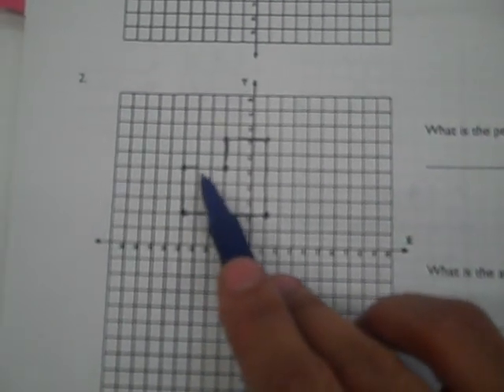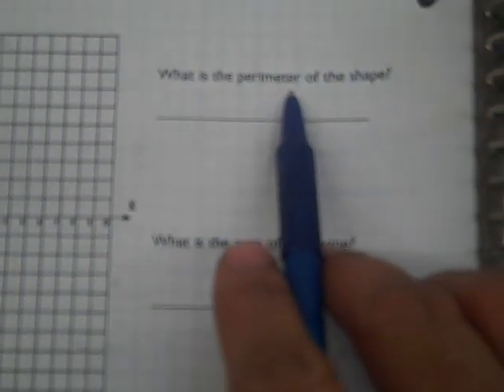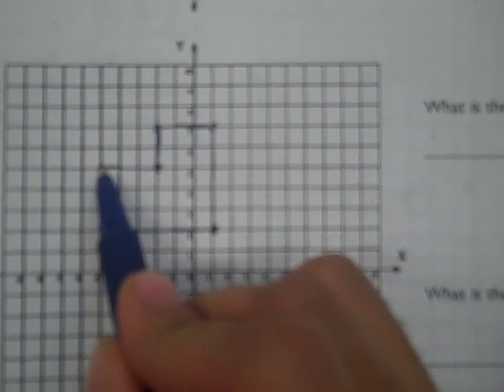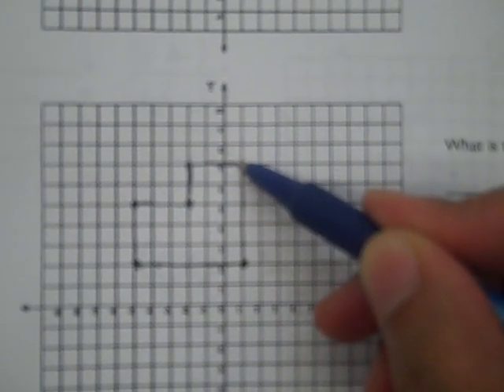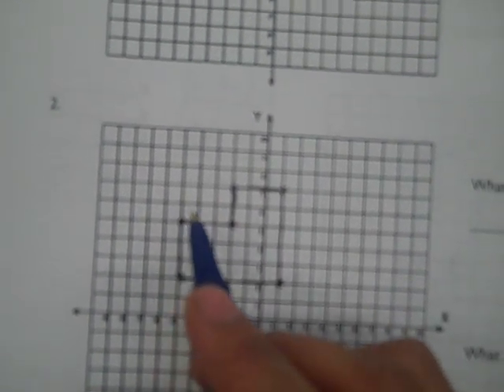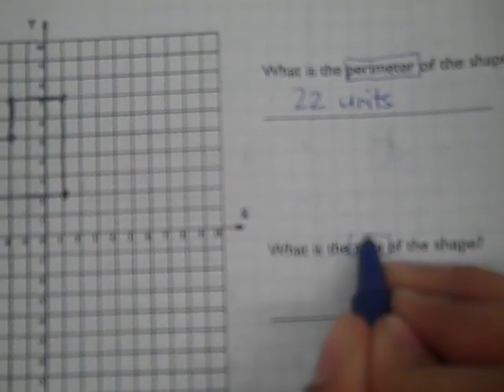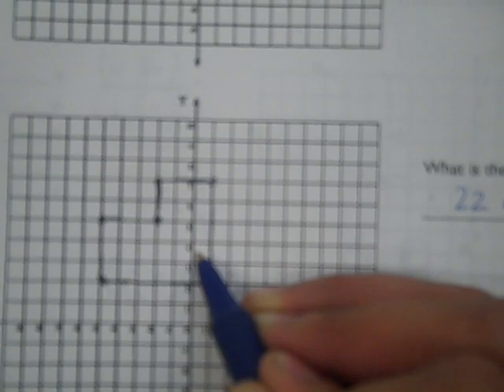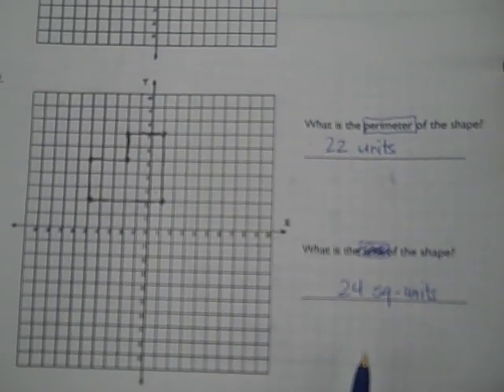Perimeter and Area on a Coordinate Plane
Watch Mr. Almeida break down the confusion between finding area and perimeter using a coordinate grid.  Perimeter is just the length around a shape.  Area is the inside, which clearly shows why we call area square units.